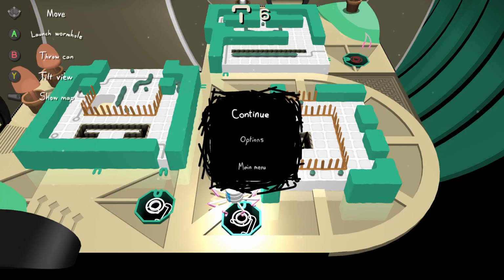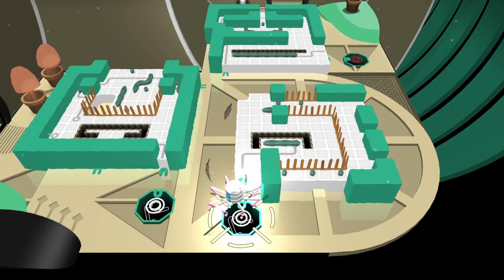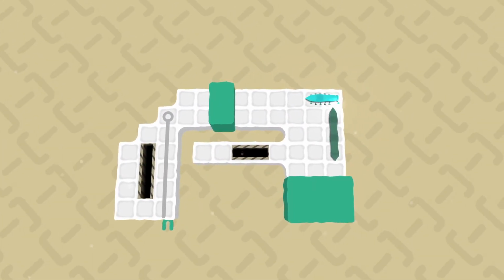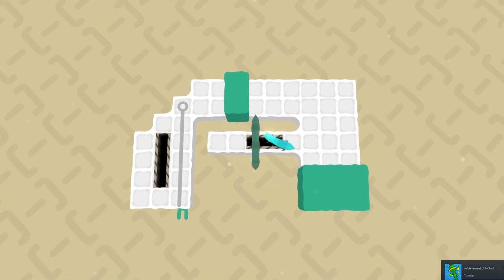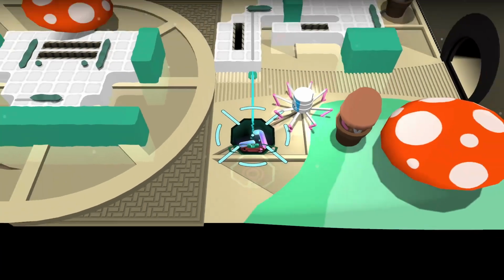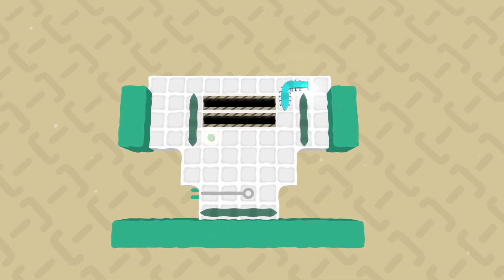Can of Wormholes - E3: Pilot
Going into this, I was expecting just normal straightforward fun puzzle game. This has already gone way beyond my expectations, and I feel like it's just getting started!

0:00 I found the puzzle numbers
0:50 2-7
3:05 2-8
8:50 2-9
10:12 2-10
12:08 2-11
15:04 (accessing something new and exciting)
17:38 1-15
23:19 1-13
25:42 (learning what Gain Insight means in 1-12)
29:47 1-14